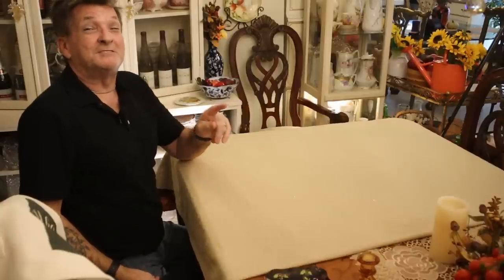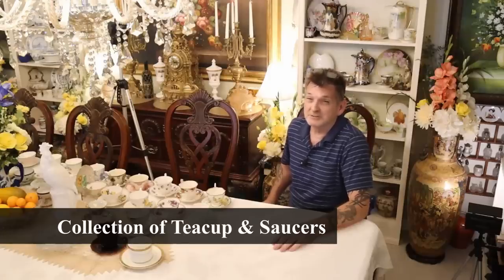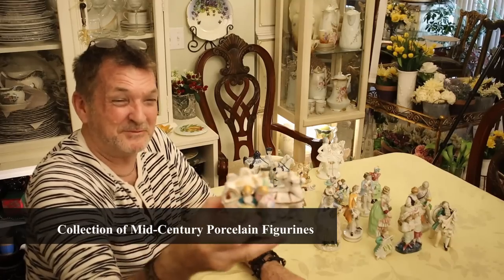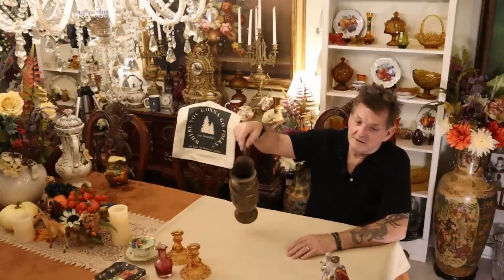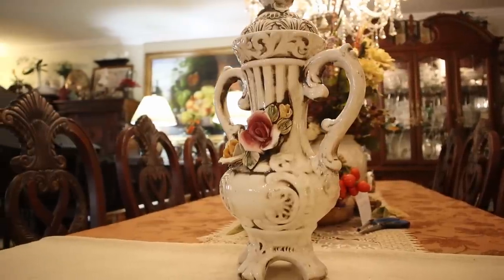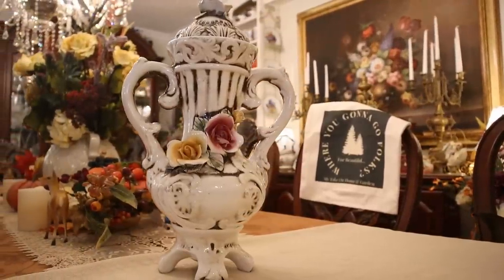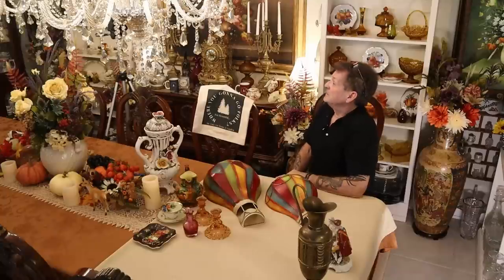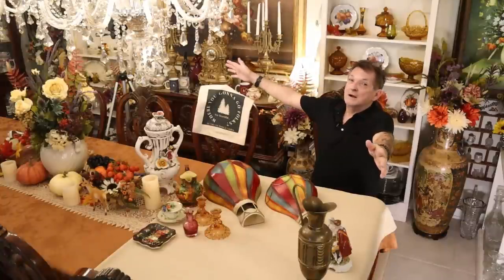Best Estate Sale Deals of The Year! // ANTIQUES, 1940's Capodimonte, 1800's Minton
In this video I show you part 2 of our latest best estate sale deals of the year!  I can't even believe the deals of this day.  We went to two sales on a Friday afternoon and scored some amazing deals.  The prices were unbelievable.  We just couldn't pass these up.  This was truly the best estate sale of the year.  We found vintage Westmoreland, 1940's Capodimonte, 1800's  Minton among some other great finds.  We are currently going into our Christmas 2021 decorating season here at My Take On Home & Garden.